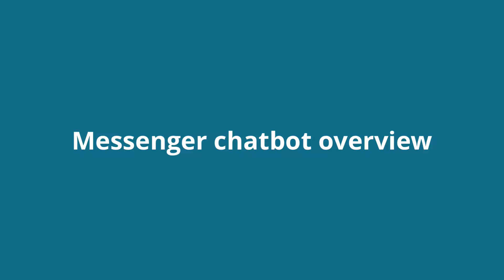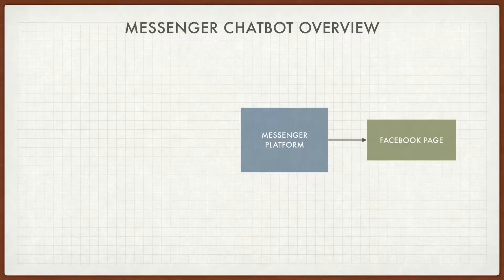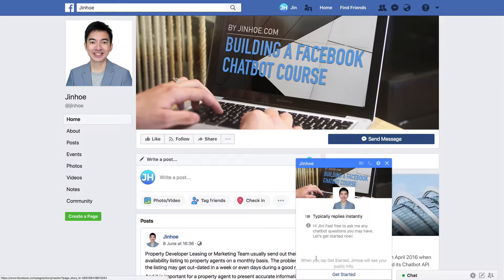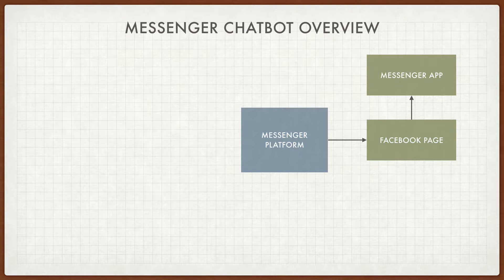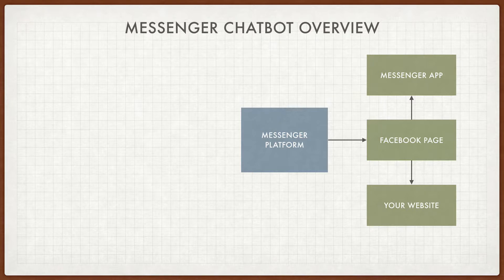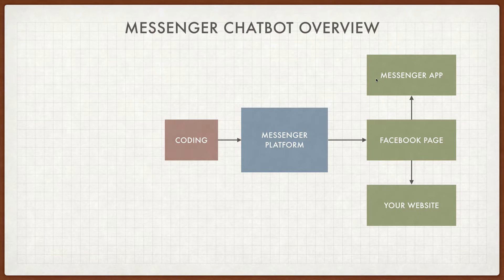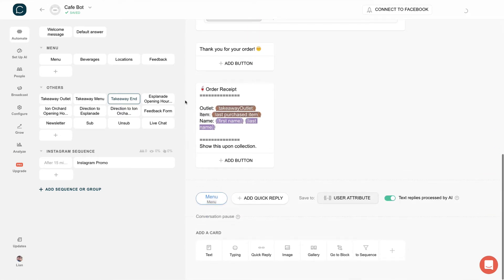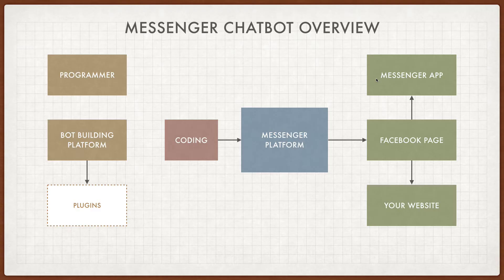Facebook Messenger Chatbot Overview | CQS 02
Learn how Facebook Messenger chatbot, Messenger Platform, Facebook Page and Chatfuel bot building platform relate to one another in the simplest way. Chatfuel Quick Start Course - Enroll for FREE